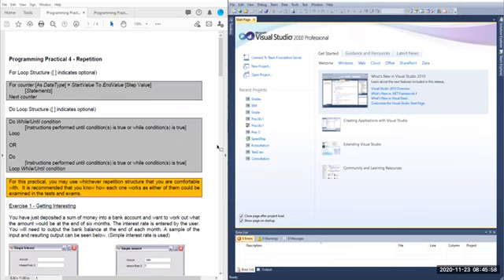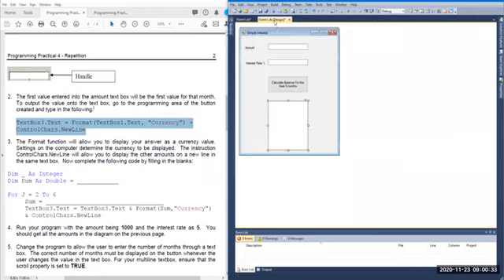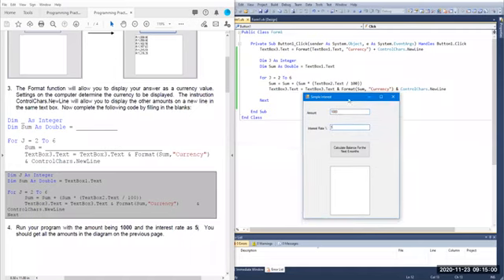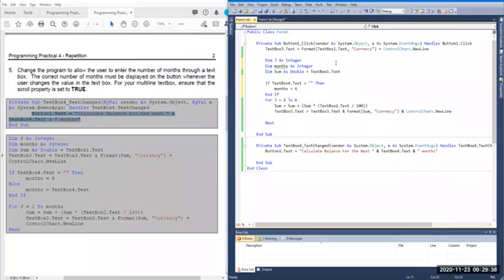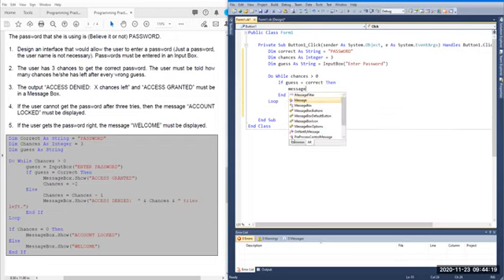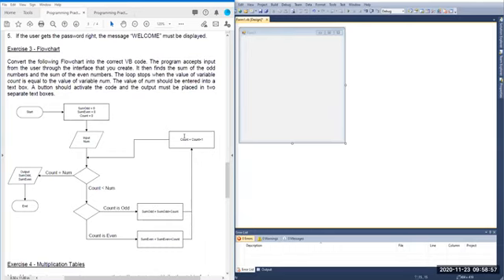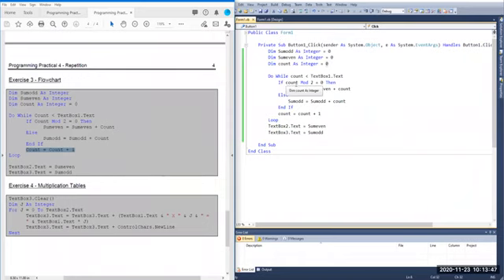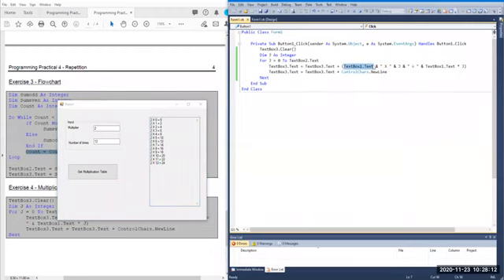Programming Practical 4